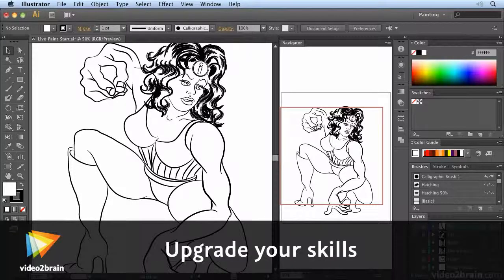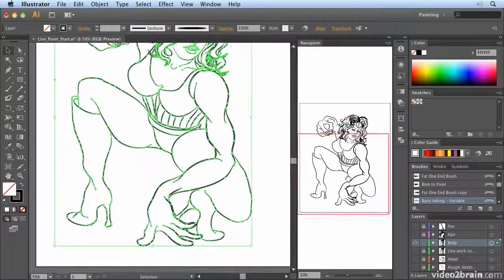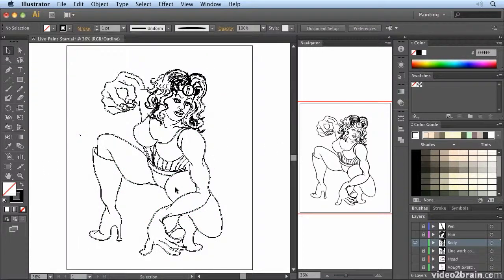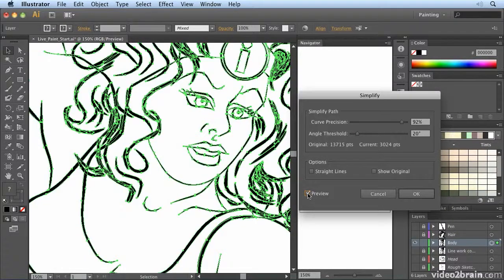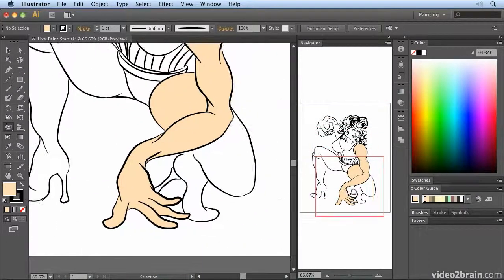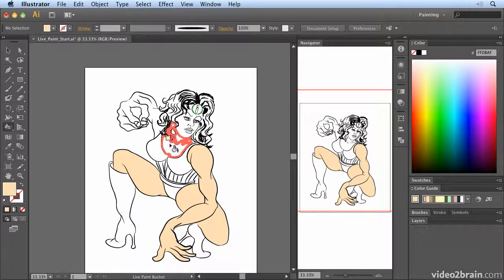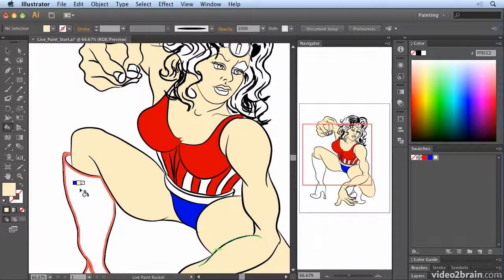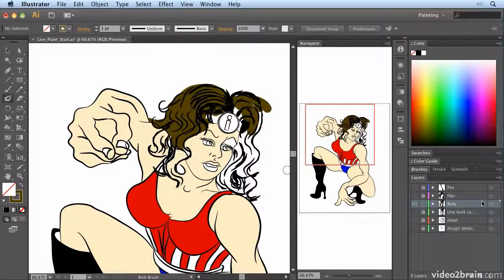DRAW: LIVE PAINT AIX